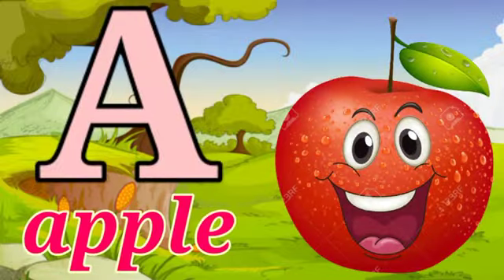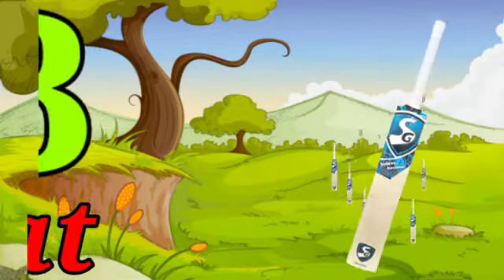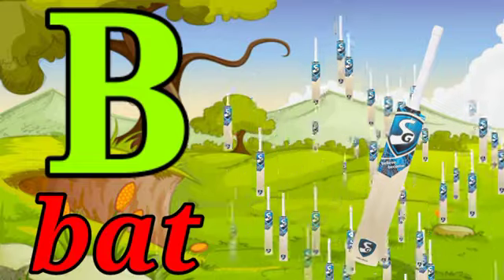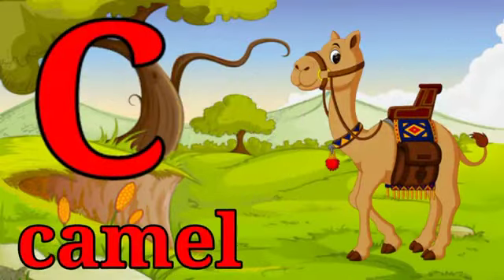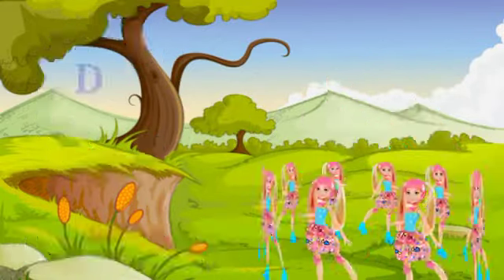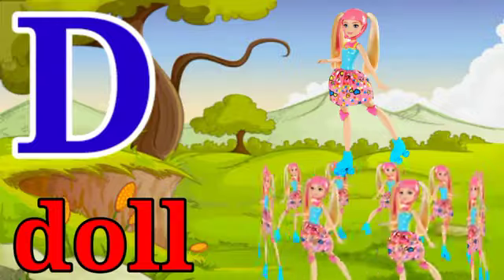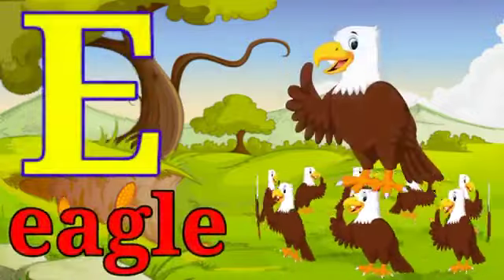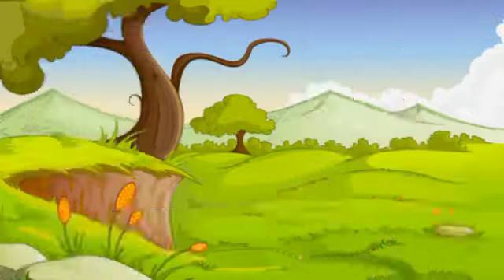A For Apple ABCD | Alphabet | Aafiya study | for Kids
A For Apple ABCD | ABCD | Alphabet | Aafiya stufy | ABC for Kids

apple a for apple a for apple b for ball alphabet phonics song abc
song words abcd rhymes lingo kids alphabet | A For Apple TV
abc song words vocabulary I phonics songla for apple | nursery
rhymes | alphabet welcome to fun with pari cut channel
You Can Learn Alphabets Varnmala Words
Vocabulary
A for apple B for baby B for ball c for cat
A For Apple A to Z for zebra
English alphabet
abcd cartoon

a for apple b for ball b for boy
alphabet song
a for ant a for apple
nursery rhymes
a for apple sona words
abc song for children word's vocabulary
abc alphabet
abc rhymes
abcd
a for apple wala
abcdefg
abcd varnmala
abc alphabet song's
English Varnmala

kids Channal

Hello Viewers,
This video will help the child to learn a to z,
We have added video clips of all the example is Alphabet along with
animal sound,funny voices etc.
This will engage your child to learn Alphabet words in an interesting
way and will also help them to
remember the abcd all letters.
Enjoy this video with your child.
aafiya
aafiya stud
च से चम्मच
cartoon alphabet
alphabet
cartoon video
video cartoon
cartoon wala video
26alphabet letters
क से कबूतर
ख से खरगोस
ट्रेन बाला वीडियो
train wala video
bhoot wala video
aafiya study
aafiya
abcd
abc
ffor fan
I for lion
x for x-rey
nursery rhymes a for apple kids tv kids video abcd abcd
alphabets abcd phonics abcd phonics
abcd phonics abcd alphabets abcd alphabets afor apple

Your query
a for Apple
abcdefg
English alphabet
abcd cartoon
a for Appleb for boy
alphabet song
a for apple a for ant
nursery rhymes
abcd rhymes
abcd alphabet
a se anar aa se aamn
a tor apple b for bal
abcd
abcdefg9
abcd varnmala
kids alphabet

kids alphabet
alphabet for kids
abc song
a for appleb for ball c for
alphabet song
apple apple
abcd
abcd abcd song abcd rhymes abcd abcd abcd cartoon abcd 2 full
movie abcd movie abcd 2 songs abcd 2 abcdefu
apple a for apple a for apple abc song b for bat alphabets phonics
song words abcd rhymes a for apple a for apple chart a for apple
image a for apple b for bat c for cat c for camel a for apple book a fo
apple to z for zebra a for apple a for ant abcdefg words vocabulary
english alphabet abcd cartoon a for apple bi for boy alphabet song a
for apple a for ant nursery rhymes a for apple b for ball c for cat d for
dog d for doll abcd alphabet
abcd
abcdefg
abcd varnmala
एफॉर एप्पल
बी फॉर बॉल
सी फॉर कैटडी फॉर डॉग
ए फॉर एप्पल बी फफॉर बॉल सी फॉर कैट

अ से अनार आ से आम हिंदीवर्णमाला a se anar aa se अ आ इ ई क से कबूतर हिंदीवर्नमाला
kids channel
hindi vyanjan
hindi varnmala
hindi learning
nursery class
ABCD
chote baccho ke liye channal
kids learning channal
kids learning channal

Hindi varnmala
Hindi varnmala for nursery
Hindi varnmala hindi varnmala

हिंदी व्यंजन
हिन्दी सैर व्यंजन
हिंदी व्यंजन chart